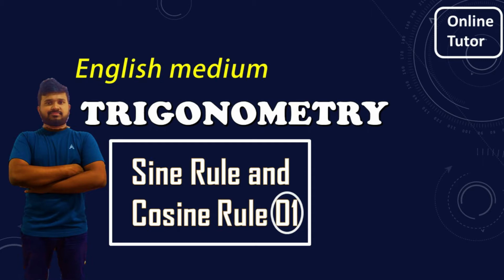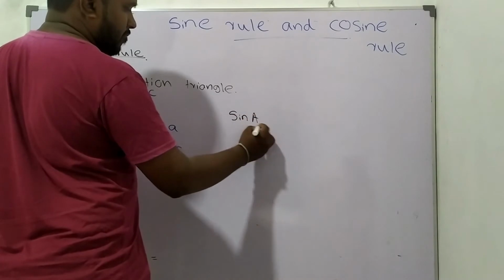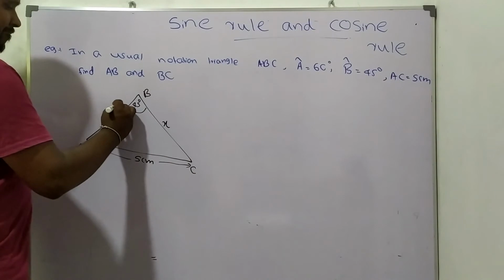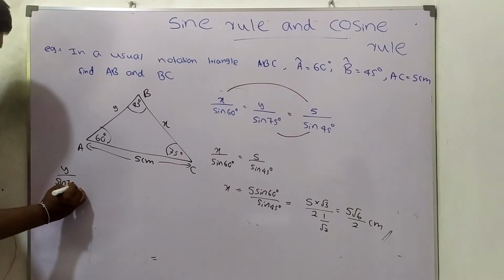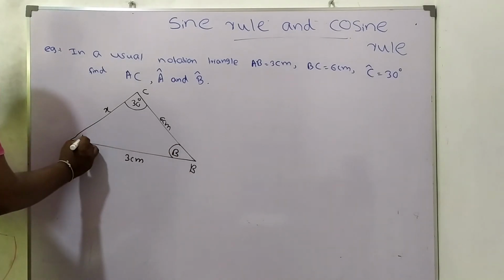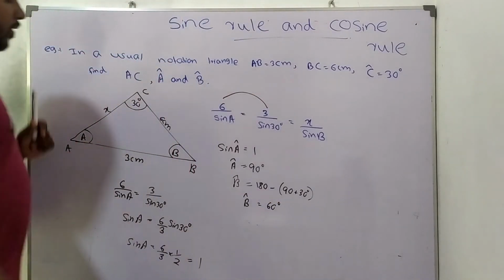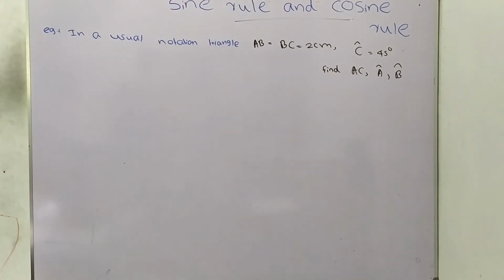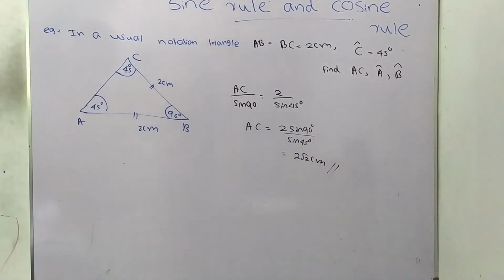Combined Mathematics | Advanced Level Exam | English Medium | Sine Rule and Cosine Rule 01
This video describe the Trigonometry